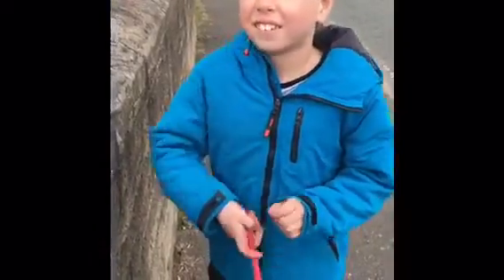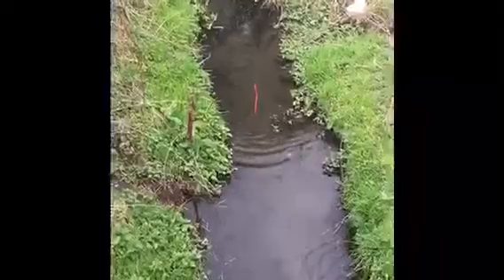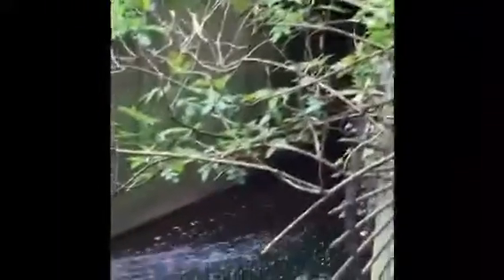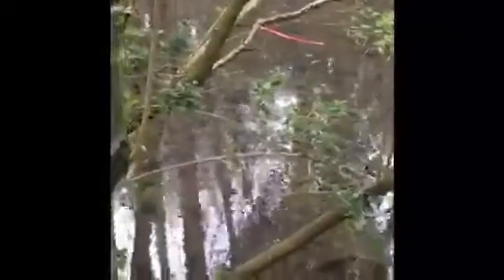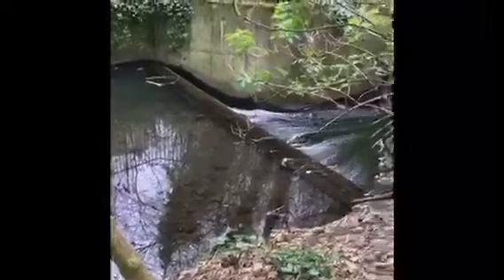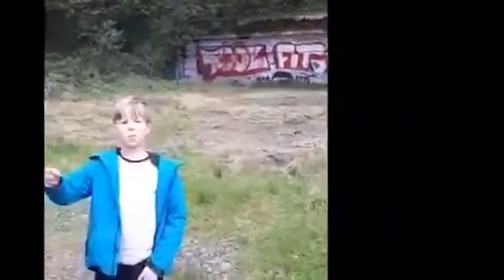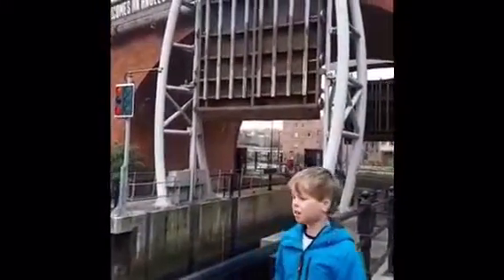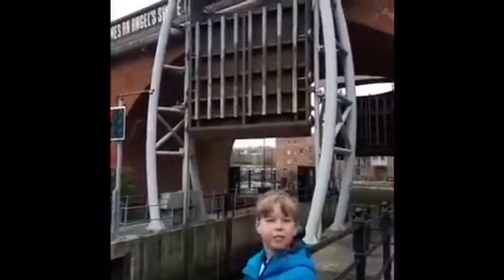Jamie’s School River Project